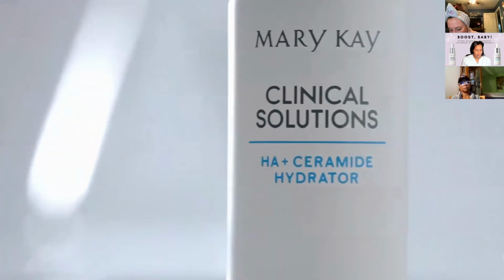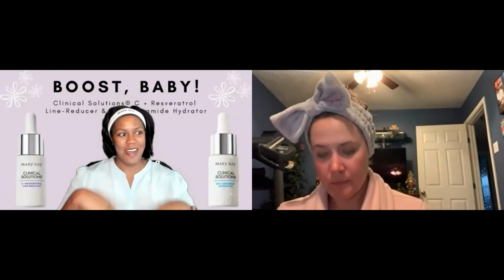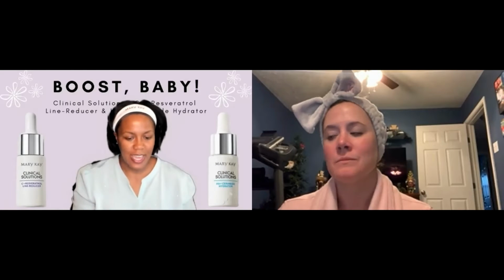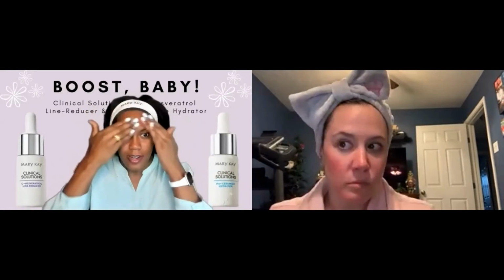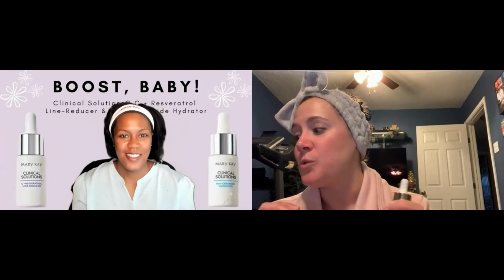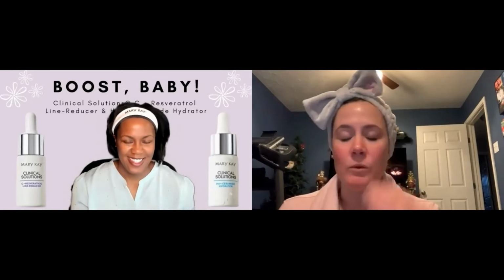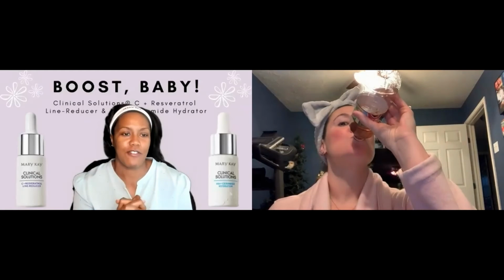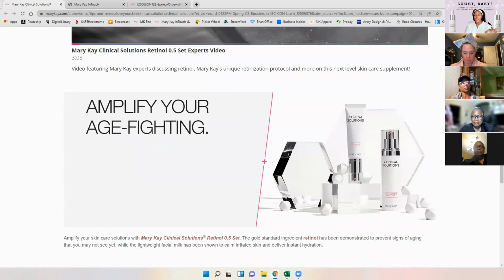Boost, Baby Skin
We are boosting up your skin routine! Each booster is solution-specific, so it addresses a targeted skin concern. I’m ready to break through to my best skin! Are you?